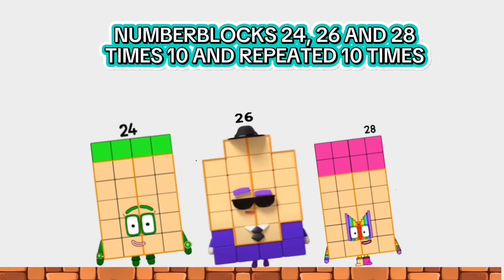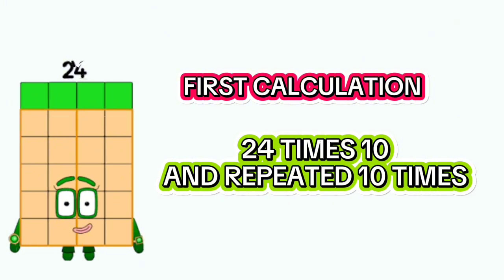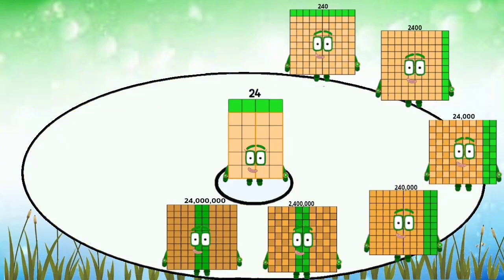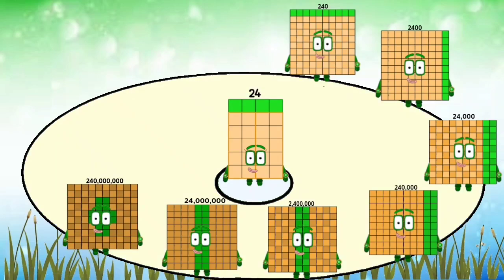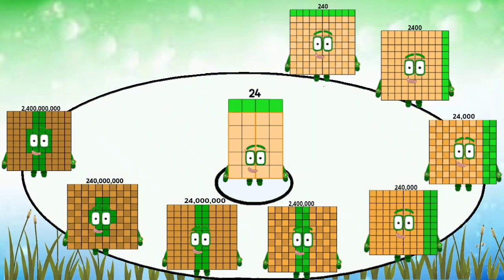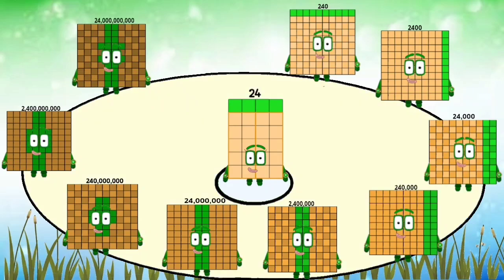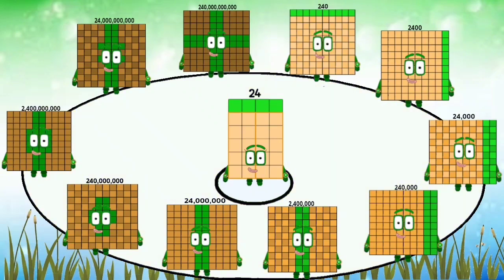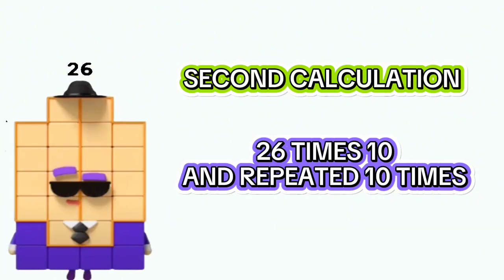NUMBERBLOCKS 24, 26 AND 28 IN A MATHS COUNTING COMPILATION | TIMES 10 AND REAPTED 10 TIMES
All numbers are multiplied by 10 until they become larger figures